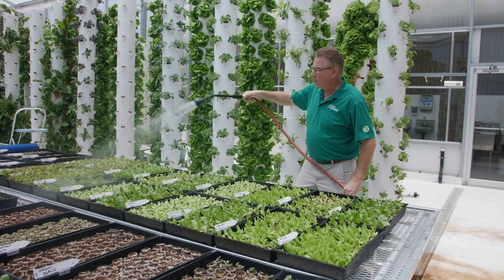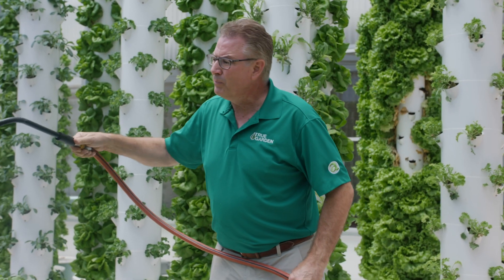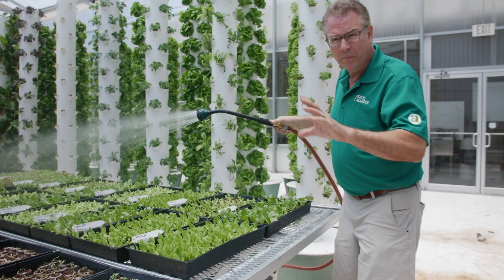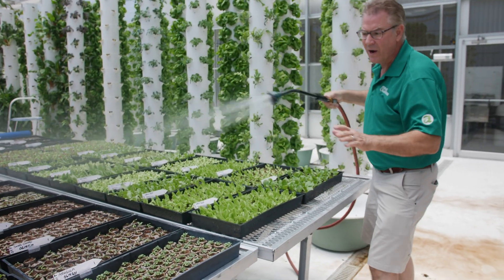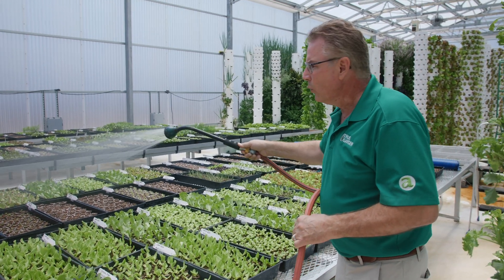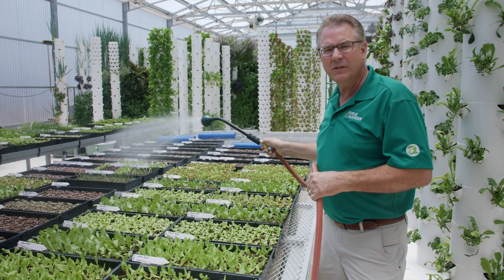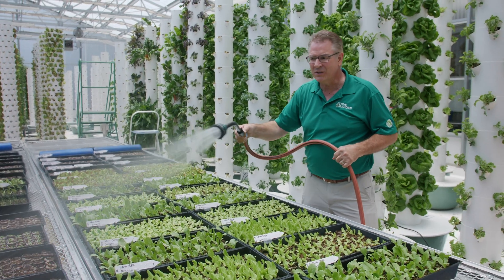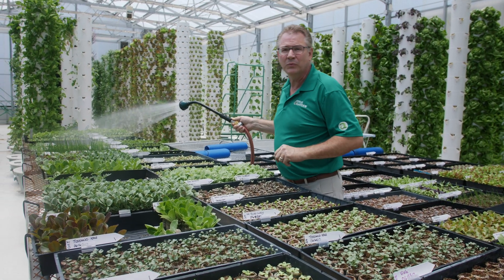USDA GHP GAP Certified Seedlings | True Garden